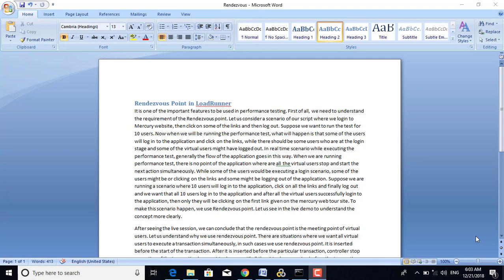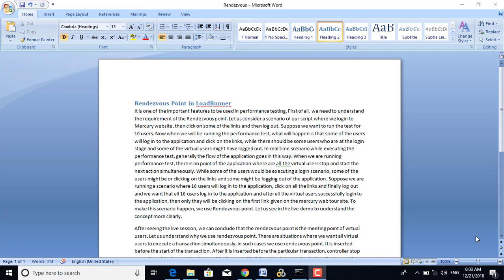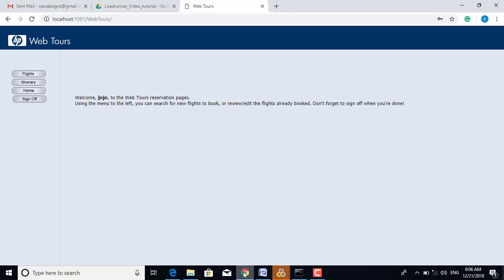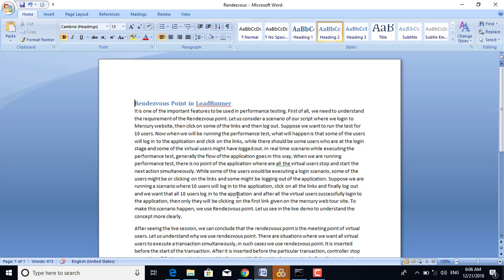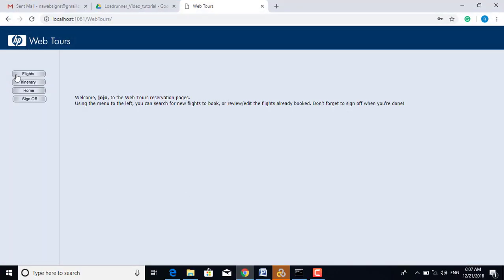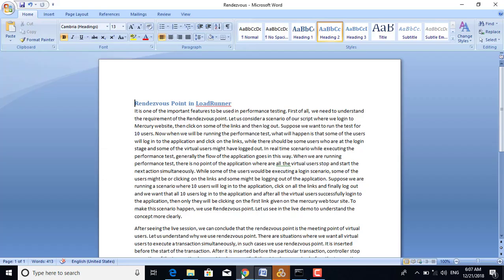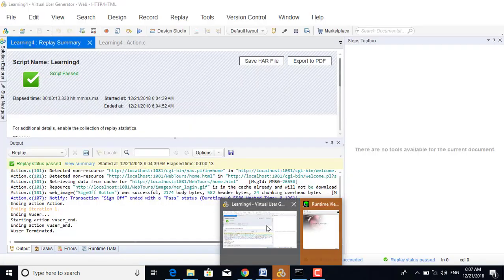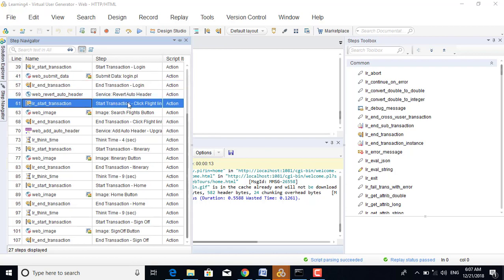Rendezvous point in LoadRunner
Rendezvous point Analysis, LoadRunner, Rendezvous, Rendezvous point